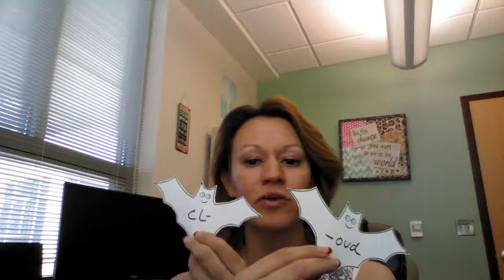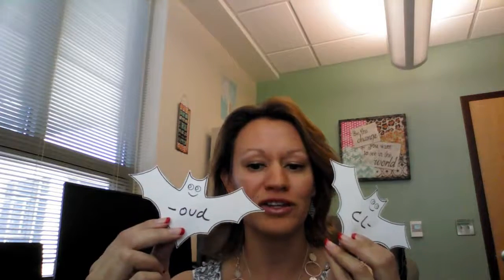Introduction to Student Centered Activity #2-Phonics